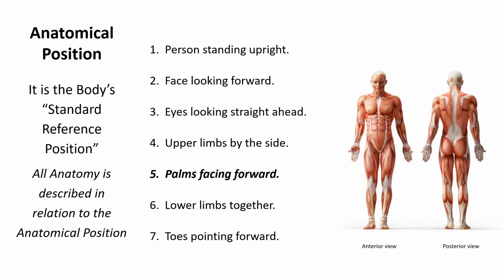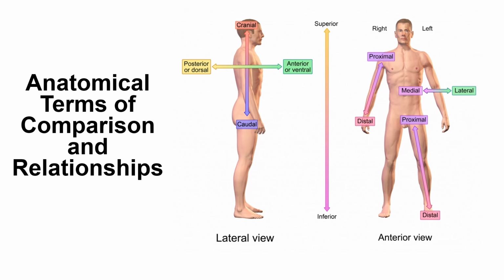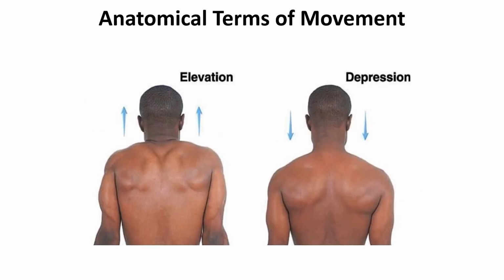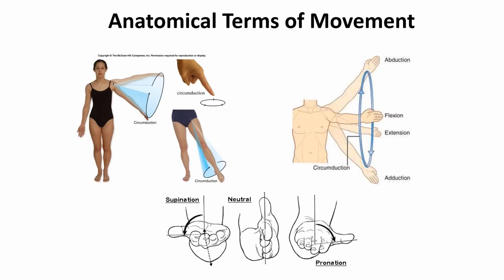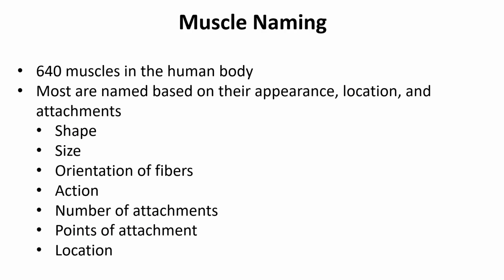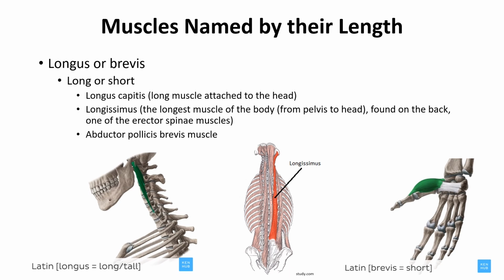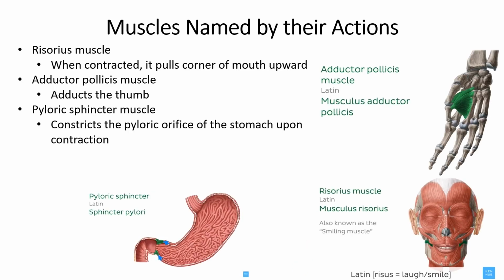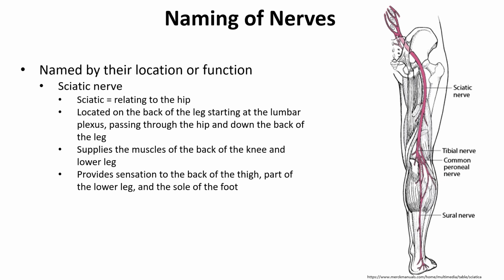Ready Set Heal #4: Anatomy